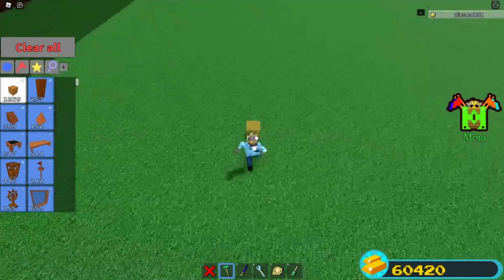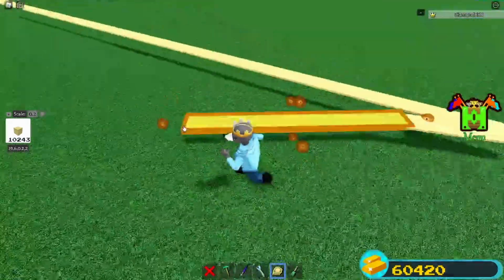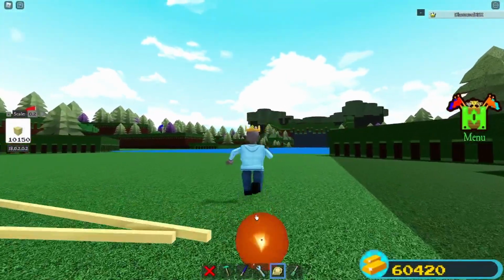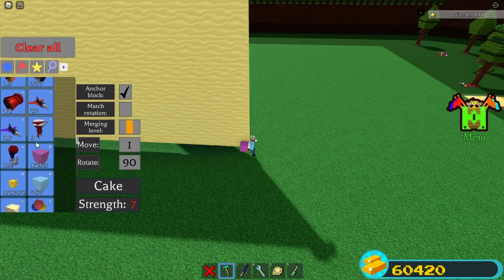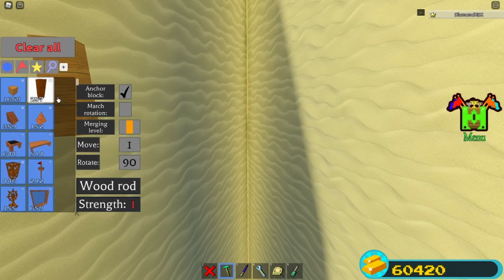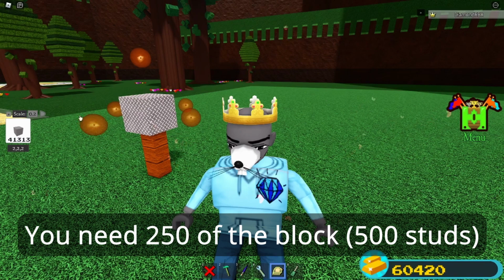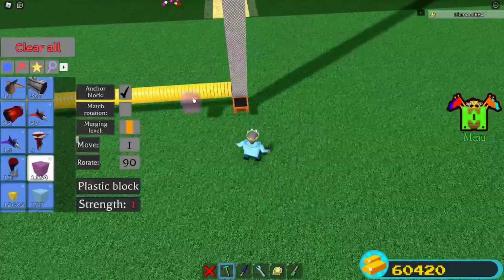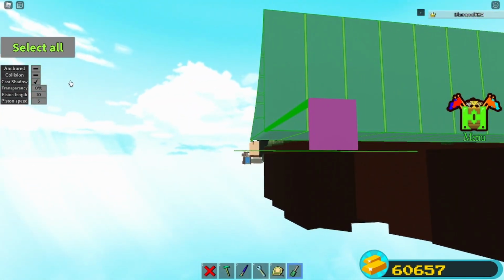TSUNAMI TUTORIAL!! | Build a boat for Treasure ROBLOX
Hey, this video is about an awesome tsunami I made in build a boat!!

Time Stamps⏳
0:00 Intro
0:27 Showcase
1:27 Build
14:42 Outro

Note: If you are to use any of MY mechanics in your videos, you must 1) Give me credit my CLEARLY stating my YouTube channels name at the beginning of your video (Diamond RBX) 2) link my channel in description 3) email my business email to let me know (#3 is optional)